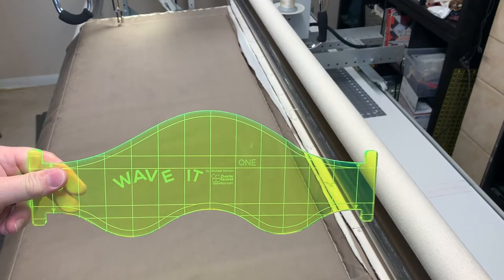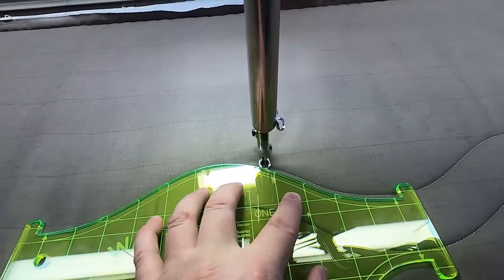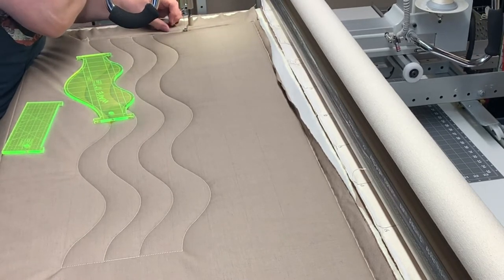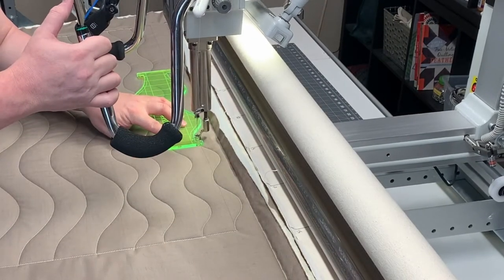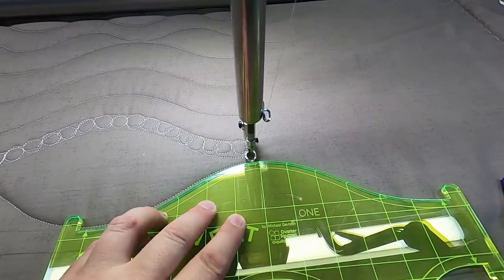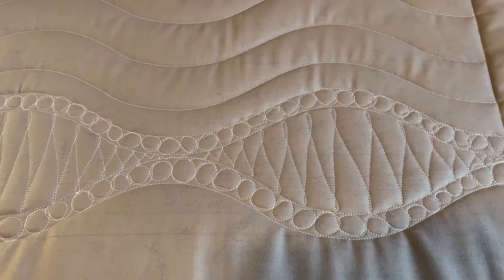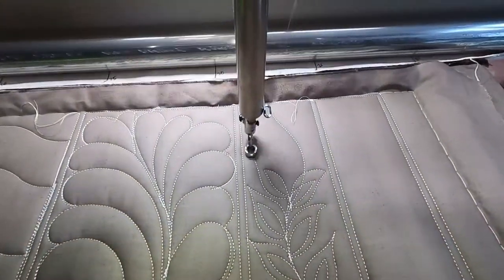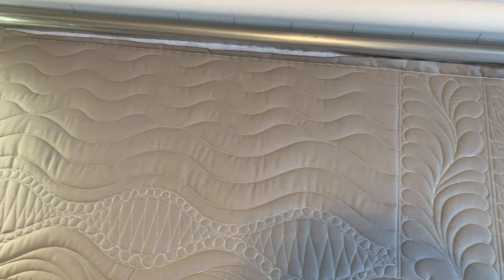WAVE IT® ONE Machine Quilting Ruler - Longarm and Domestic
It's the WAVE IT® ONE Machine Quilting Ruler/Template by Michael Davison for Quarter Squared Quilt Co.
This versatile template has a large wave on top side and smaller waves on bottom. Both sides include needle-stop which allows you to stitch out a seamless continuous wavy line across the width of your quilt or design.
I walk you through stitching out several sample designs in the video.

I am using Glide40 for top thread and Glide60 for bobbin thread.

Ending Titles Music by LegatoProMusic has been licensed through Audio Jungle/Envato.